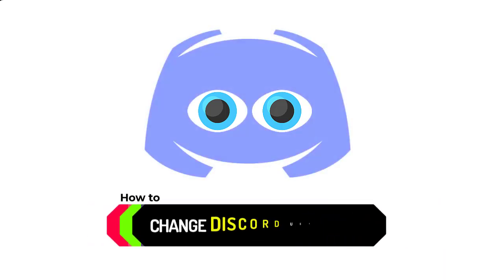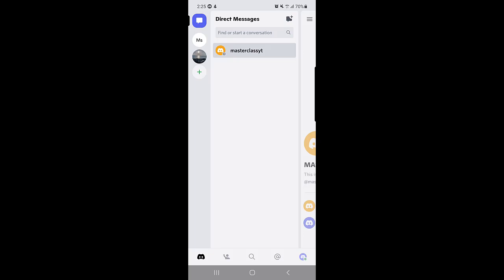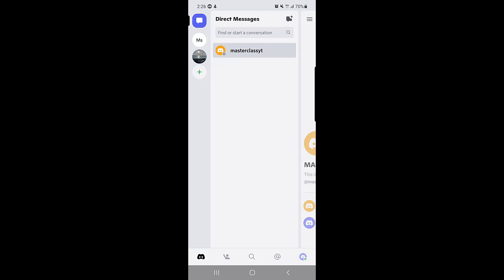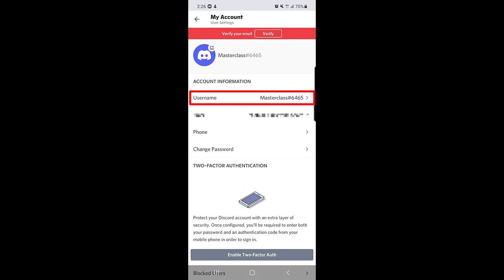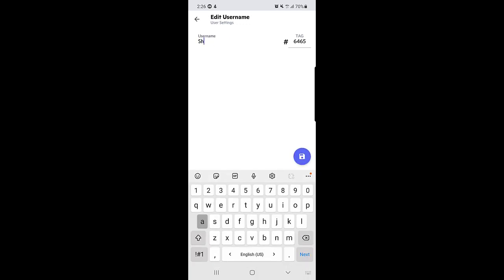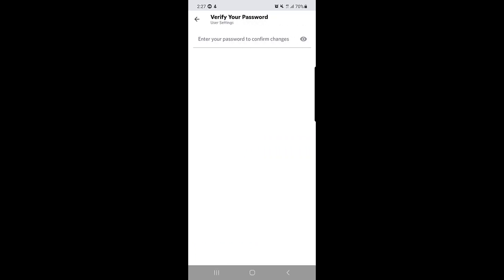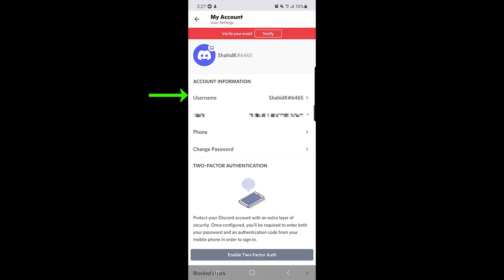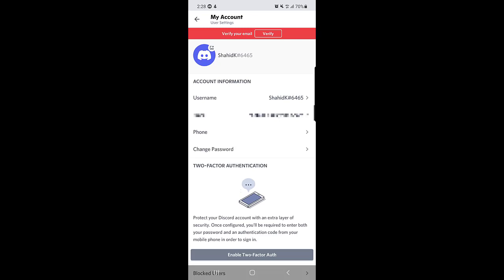How to Change your UserName on Discord [ Updated ]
Discord username, how to change your username on discord, in this discord tutorial you will be learning how to change discord username so if you want to change your discord username then you should watch this video till the End

VIDEO COVER::
how to change your username on discord
how to change discord username
how to change your username on discord without password
how to change your username on discord on ipad
how to change your username on discord mobile
how to change your nickname on discord
how to change your nickname on discord mobile
how to change your name on discord ipad
how to change discord username without password
how to change discord username on mobile
how to change discord username on phone
discord username change
discord nickname change
discord nickname change mobile
Change discord username
discord tutorial